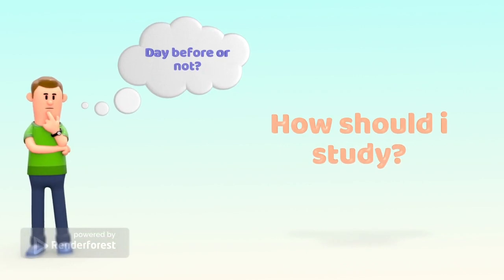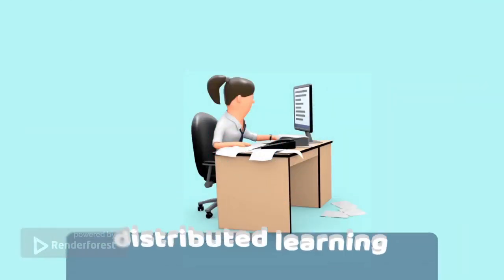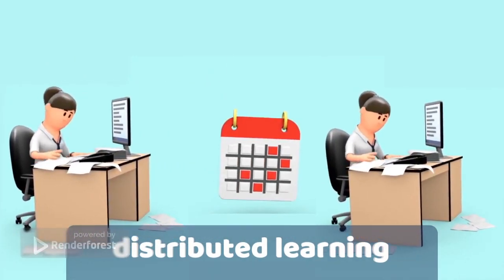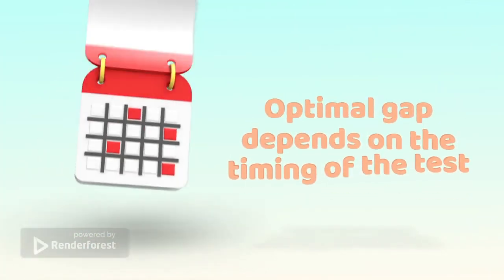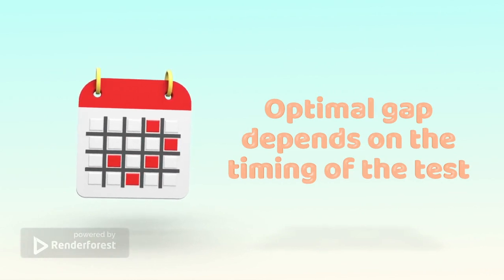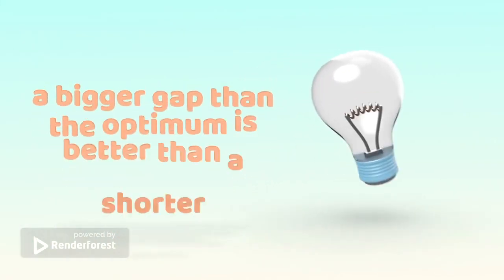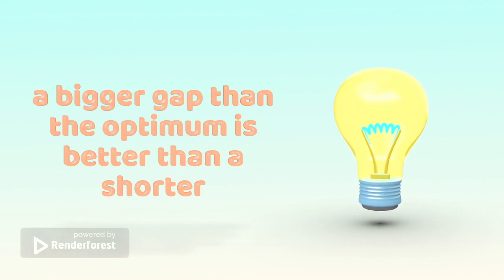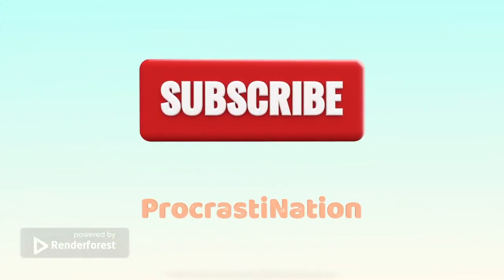A way to study: Distributed Learning (Ep. 07)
Hello, in this video we’ll discuss the first decisions you ´re goanna have to make for the beginning of your learning sessions.  You need to decide about the length, the contents and distribution of your sessions. To help you optimize your choices we discuss two ways to design your learning sessions and give you an advice which one to choose. For a short summary of the strategies go on our Instagram site :)

We hope we can help you through the exams.
Your ProcrstiNation Team.

Sources:
Cepeda, Coburn, N., Rohrer, D., Wixted, J. T., Mozer, M. C., & Pashler, H. (2009). Optimizing distributed practice theoretical analysis and practical implications. Experimental Psychology, 56(4), 236–246.

Gerbier, & Toppino, T. C. (2015). The effect of distributed practice: Neuroscience, cognition, and education. Trends in Neuroscience and Education, 4(3), 49–59.

Latimier, Peyre, H., & Ramus, F. (2021). A Meta-Analytic Review of the Benefit of Spacing out Retrieval Practice Episodes on Retention. Educational Psychology Review, 33(3), 959–987.

Son, & Simon, D. A. (2012). Distributed Learning: Data, Metacognition, and Educational Implications. Educational Psychology Review, 24(3), 379–399.

Animations: Renderforest, Canva
Voiceover: Descript